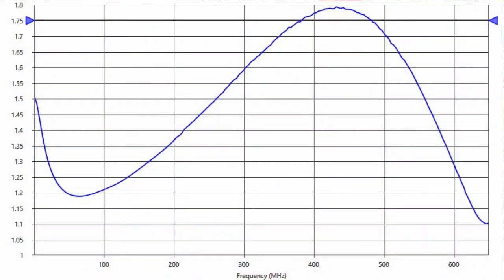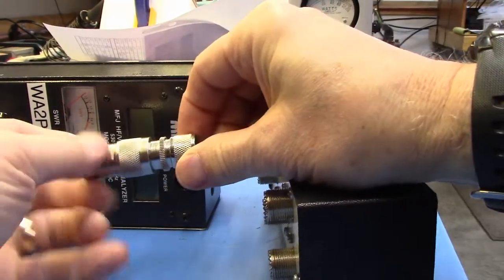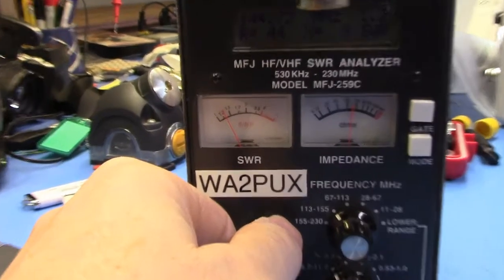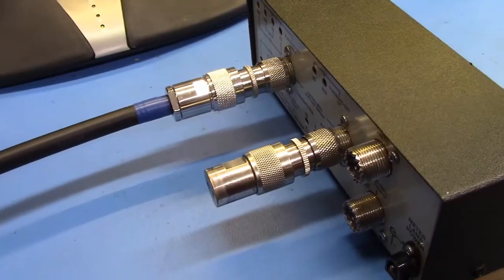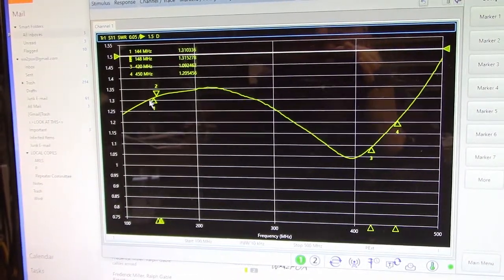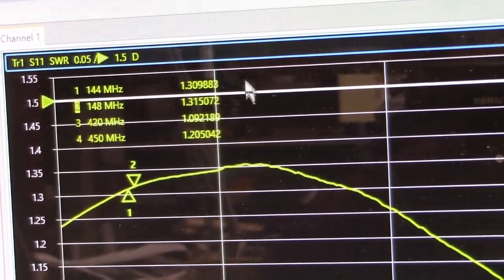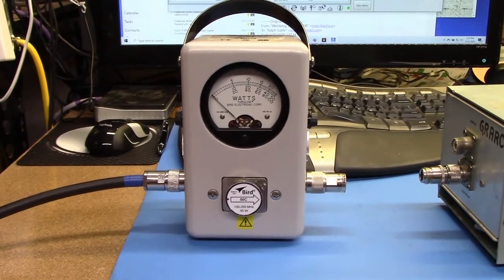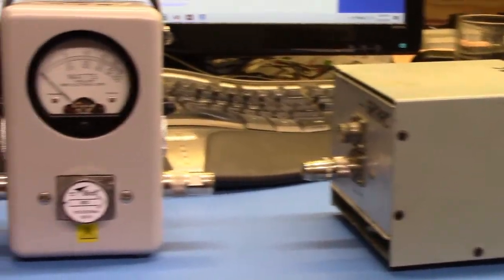Self SWR and SWR meters (00c)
Not all SWR meters are created equal and not all can be trusted. In this video I show you how to discover if your SWR meter is lying to you and could be even causing issues. Learn how to measure your SWR meter's "self-SWR."